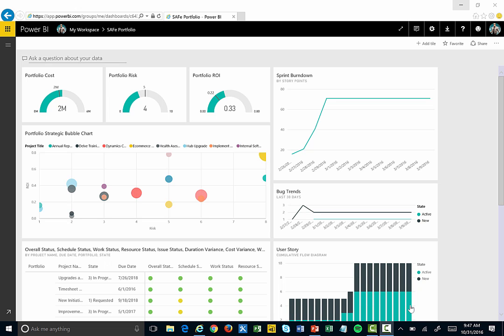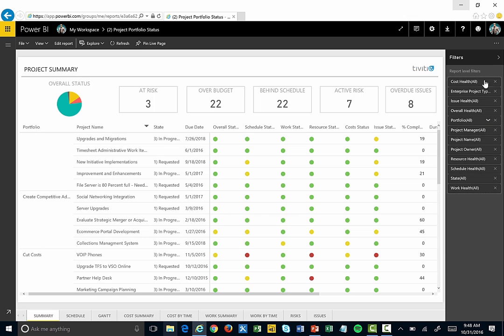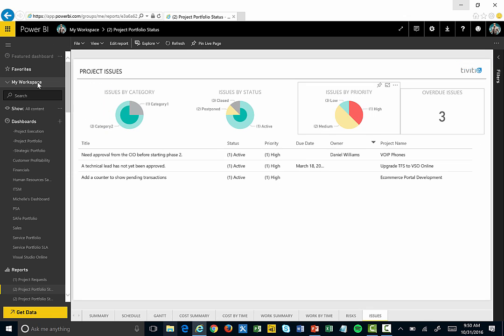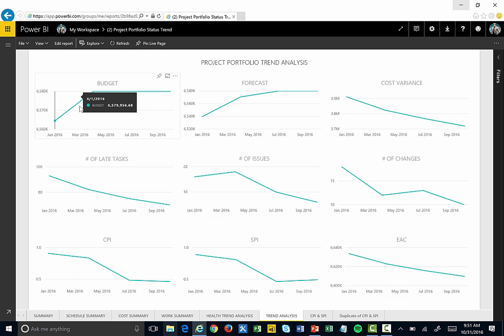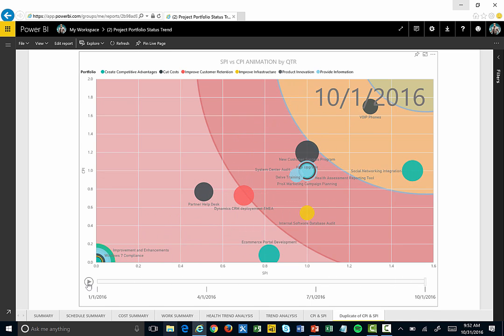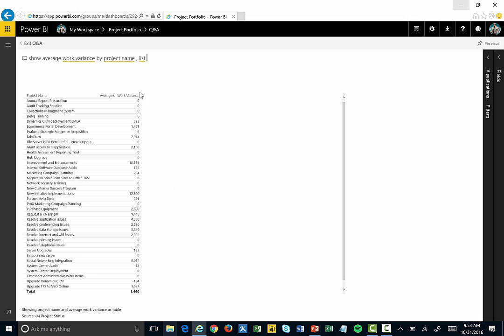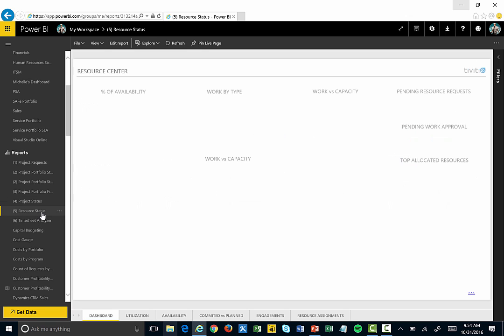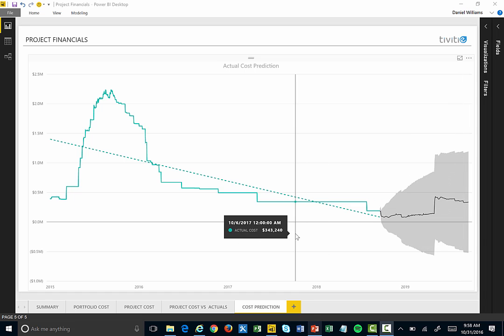Tivitie Project Insights